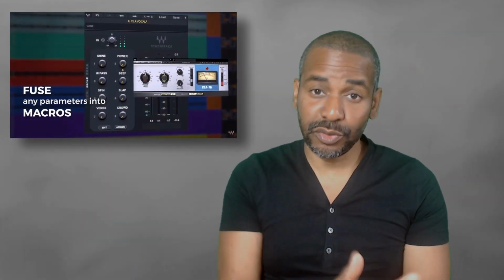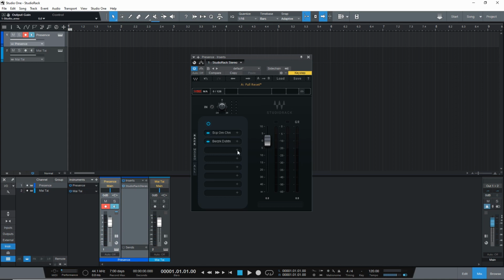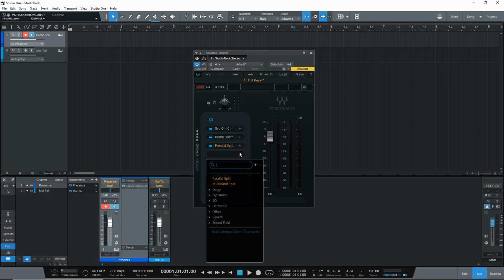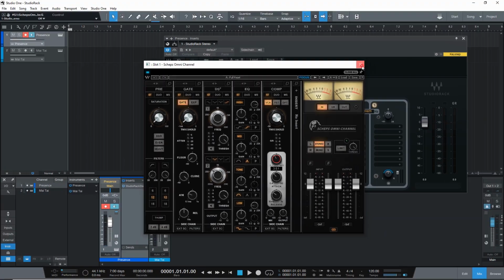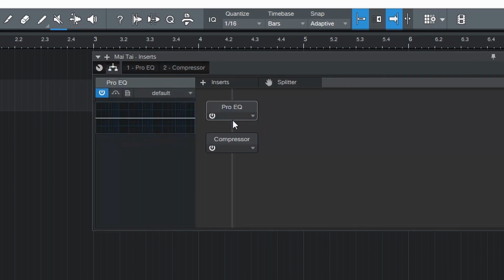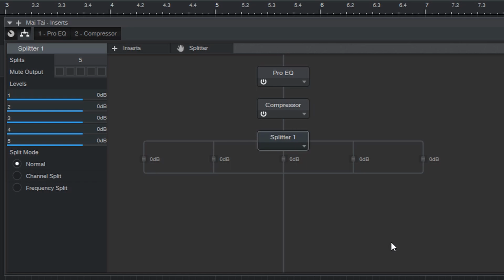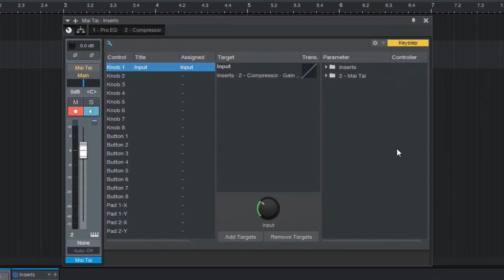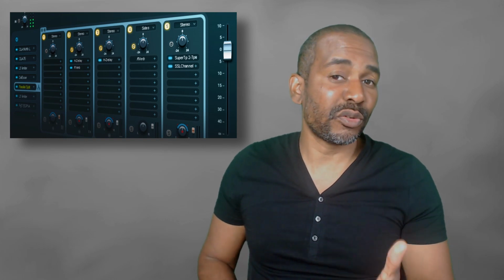StudioRack by Waves | Can Studio One do that?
On May 27th, 2020 Waves has released a major update to StudioRack. StudioRack is a freeware plugin that can act as a virtual effect rack for other Waves plugins. It allows for advanced routing in order to create some new sound variations.

In this video, I discuss if there is some feature in Studio One that we can use to basically do the same.